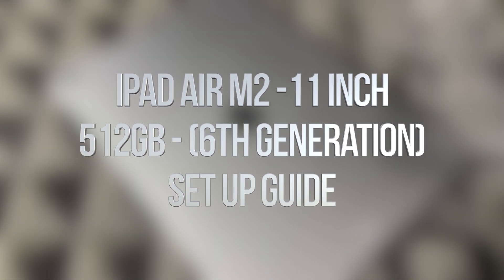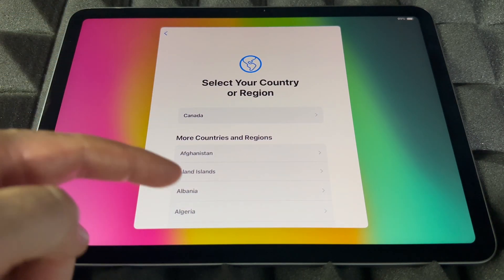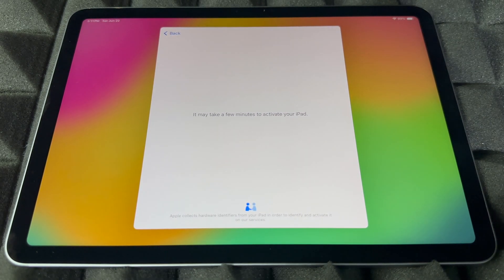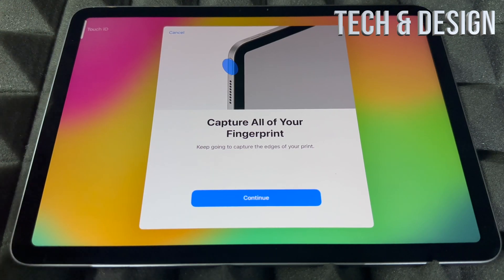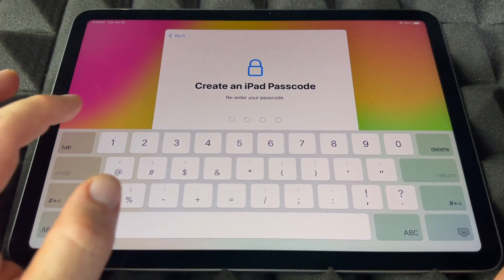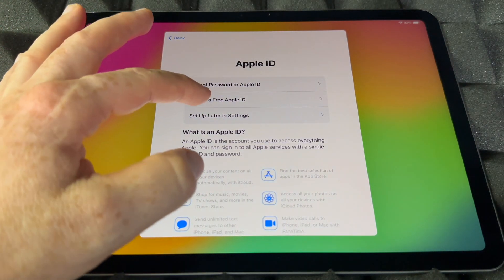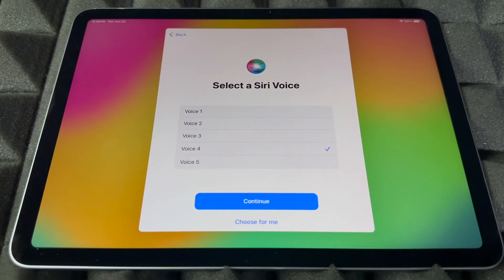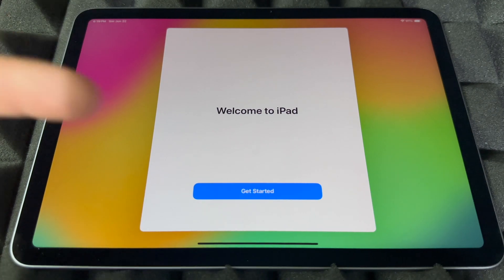iPad Air M2 - 11 Inch 512gb - (6th Generation) Set Up Guide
apple ipad manual tutorial Set Up Manual Guide for Beginners - First time users to Apple iPad Tablet 6th gen